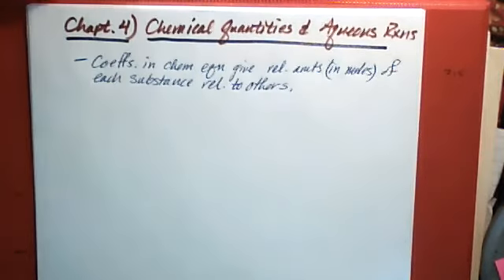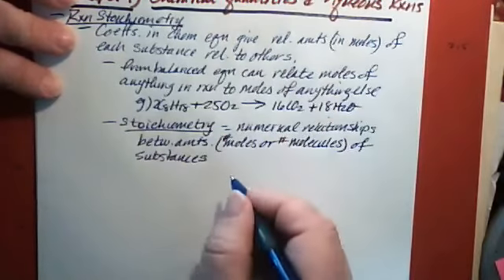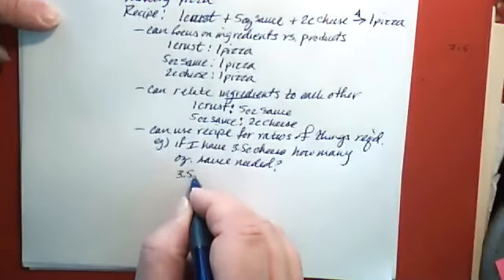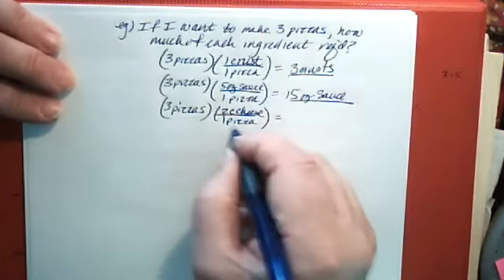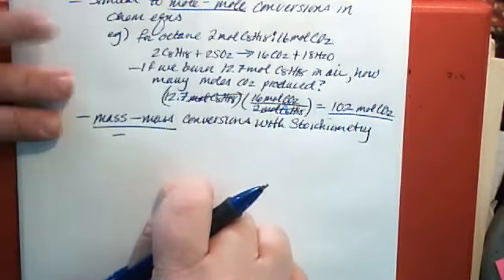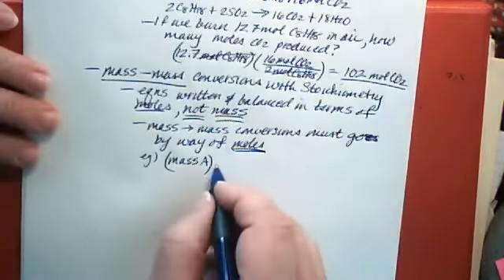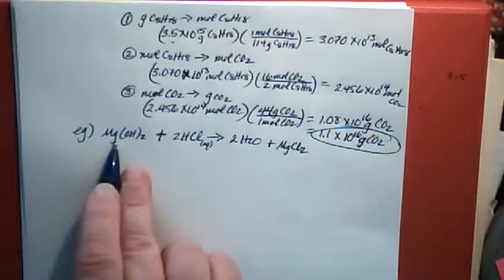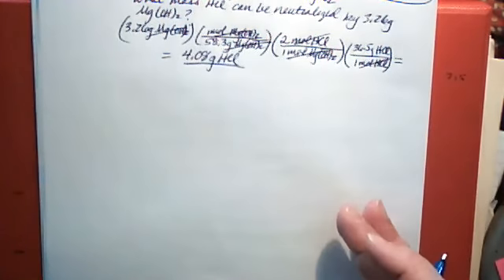Che120 Day 8 Lecture, Part A